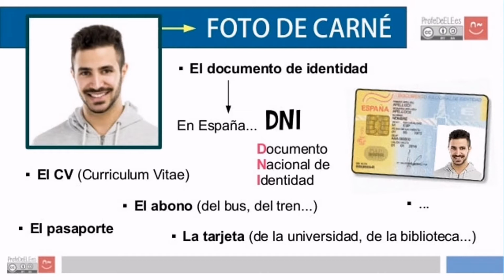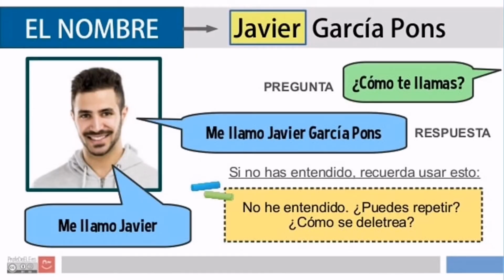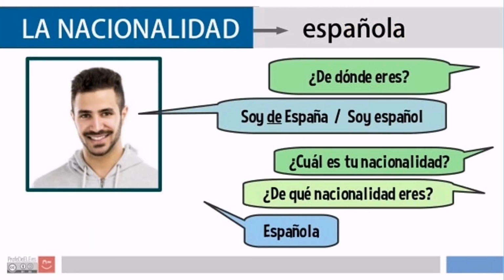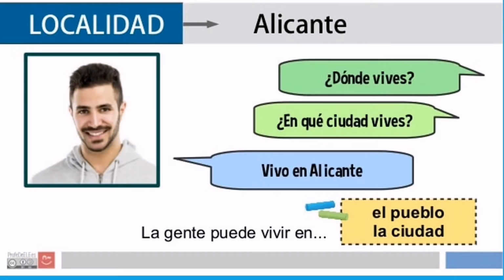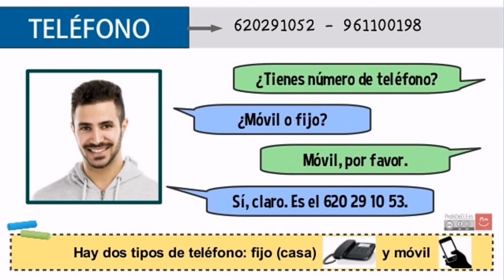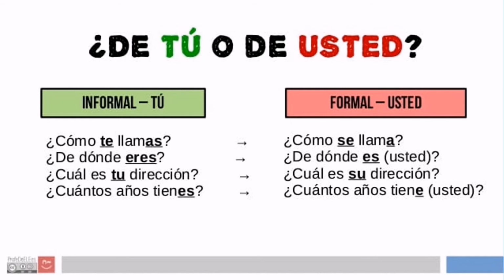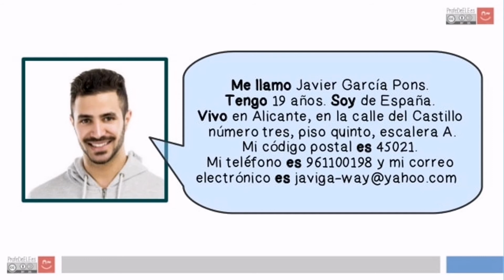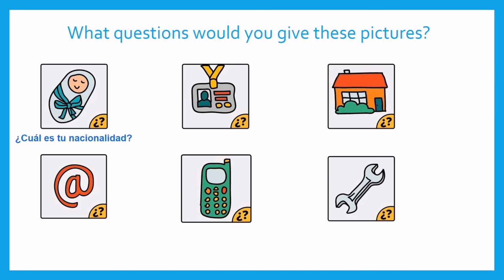Spanish conversation for beginners | Learn Spanish fast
Learn spanish conversation for beginners in this spanish lesson. In this video you'll learn basic Spanish phrases to help you learn Spanish fast! We will say phrases in spanish and then repeat the phrase in English. These easy spanish phrases are good for friendships, relationships, dating or just meeting a stranger in a Spanish speaking country. Watching and listening to Spanish speakers is the fastest way to learn Spanish, so start with this spanish conversation for beginners lesson!